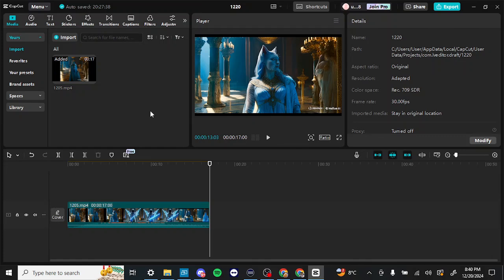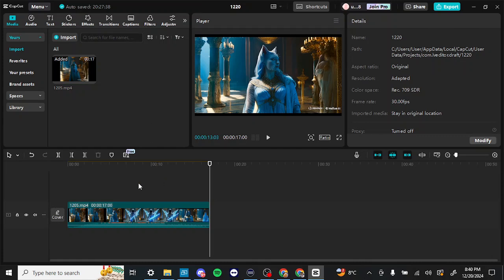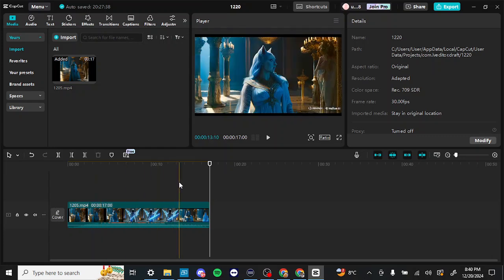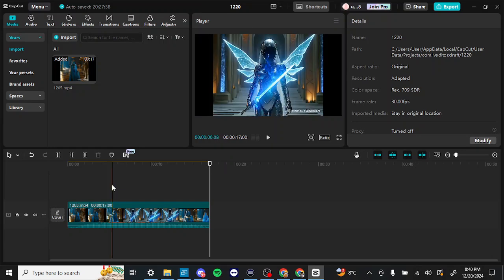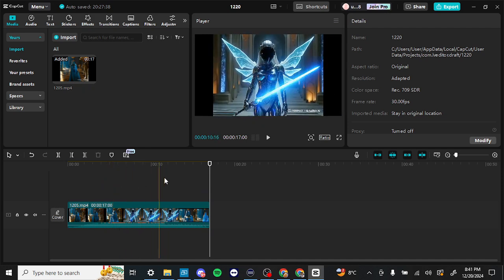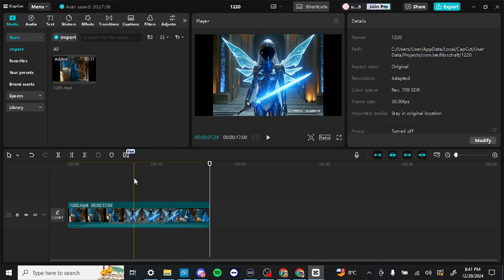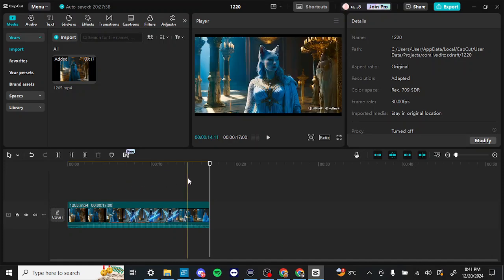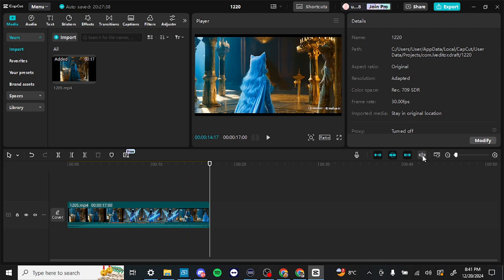How To REMOVE The Yellow Line On CapCut PC (2025)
Discover the simple steps to remove the yellow line in CapCut on PC for a cleaner editing experience.